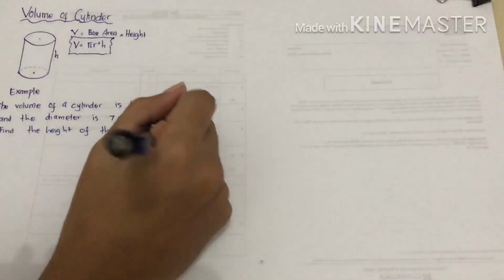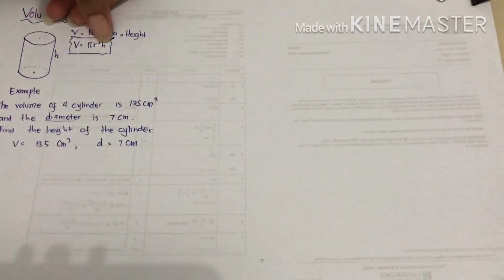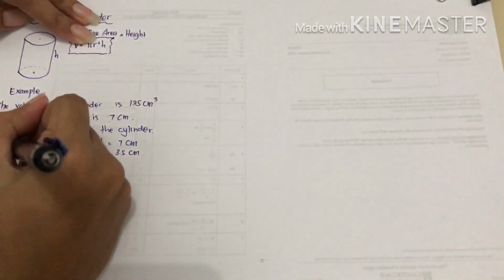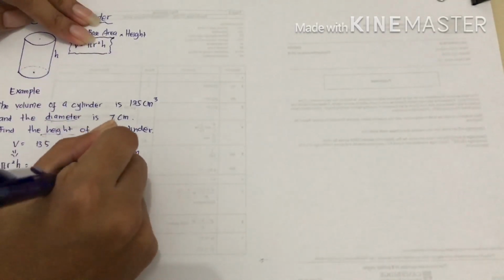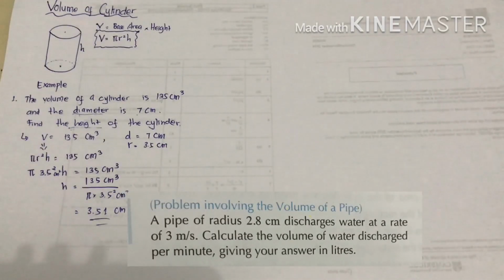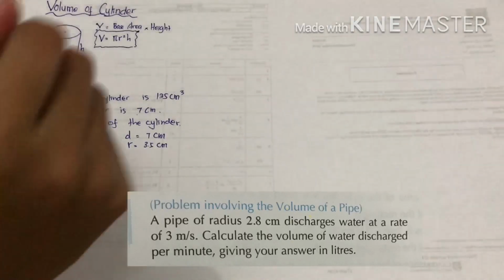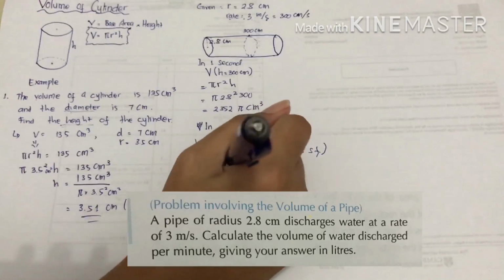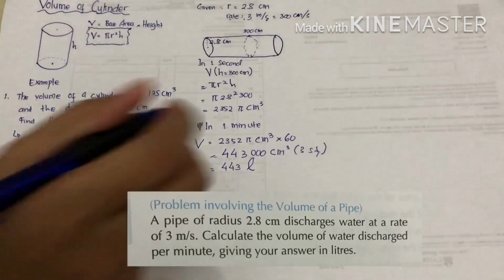Volume of Cylinder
E-Learning
G7